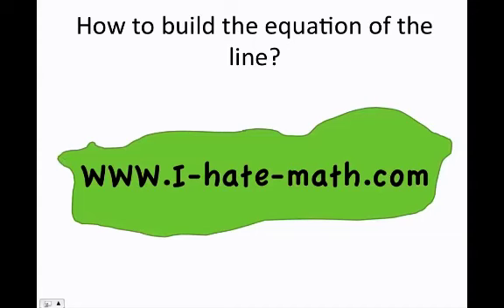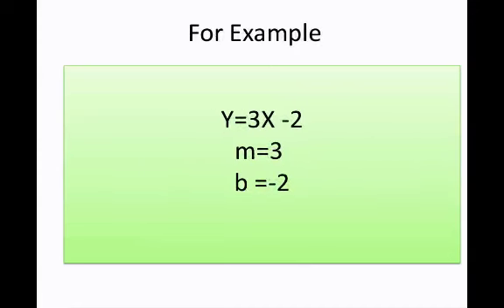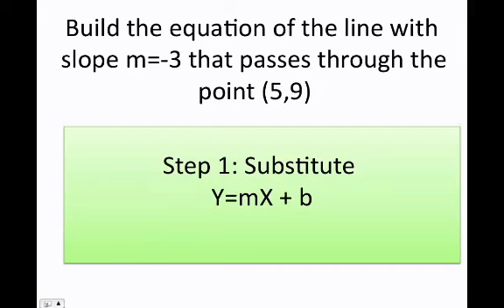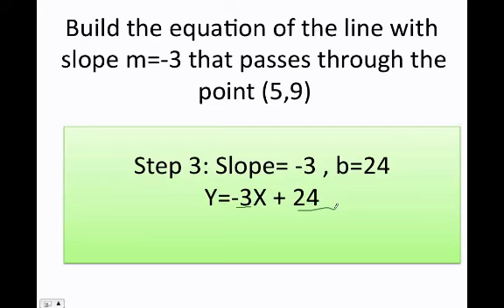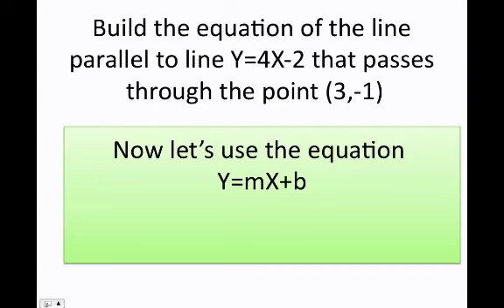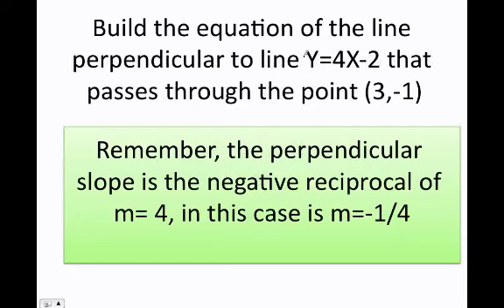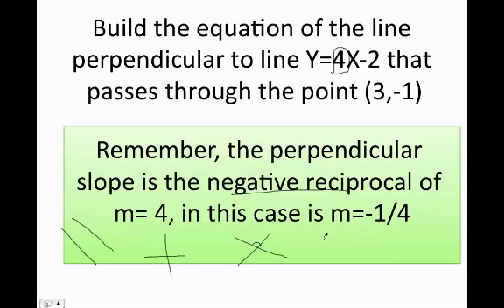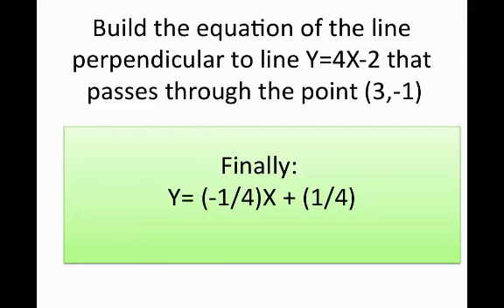How to find the equation of the line fast and easy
This video will teach you how to build a line given a point and the slope. Moreover, it will teach you to do it with parallel and perpendicular lines.